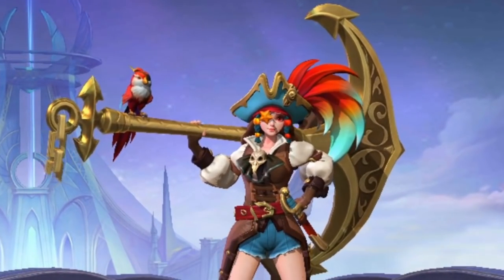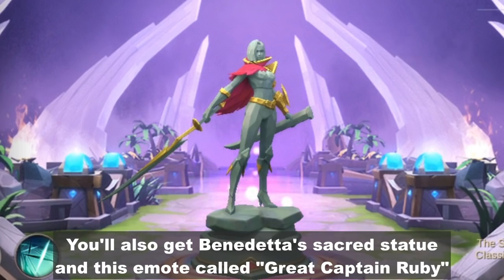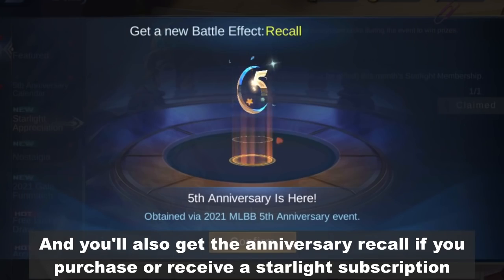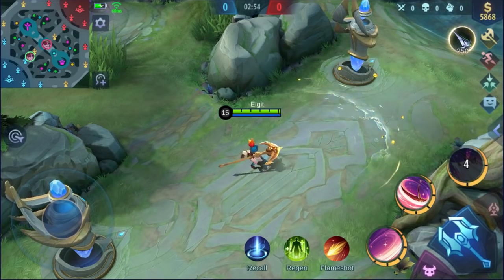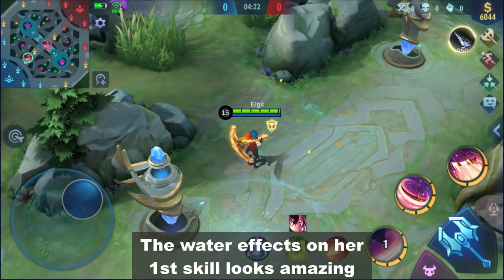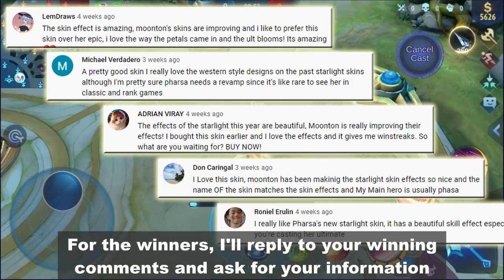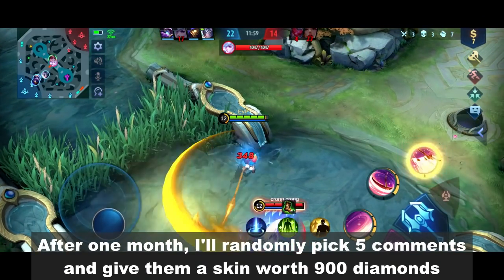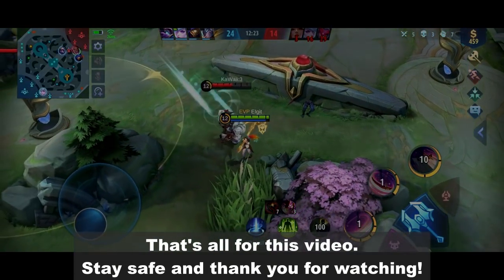ANOTHER PIRATE SKIN BUT IT'S COOL - PIRATE PARROT STARLIGHT SKIN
So Ruby's Pirate Parrot is our October Starlight skin
Included in the starlight subscription is this painted skin of Grock
You'll also get Benedetta's sacred statue and this emote called "Great Captain Ruby"